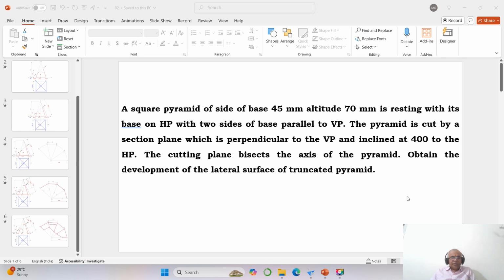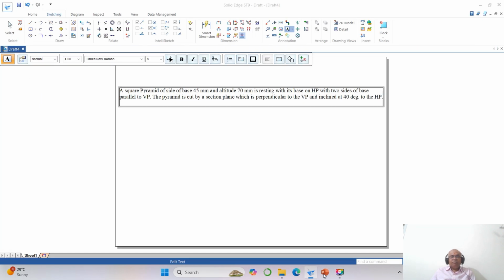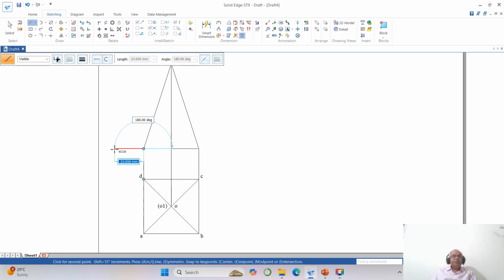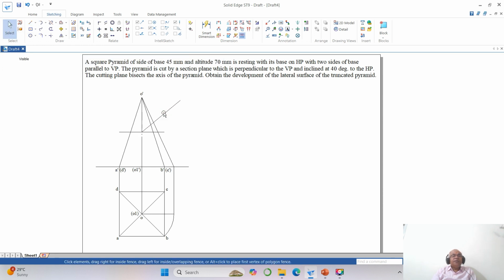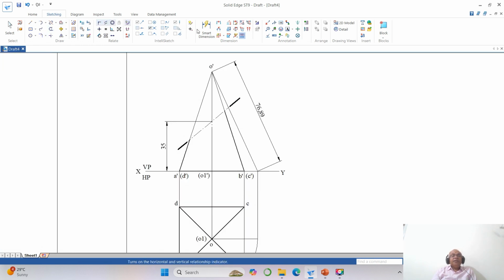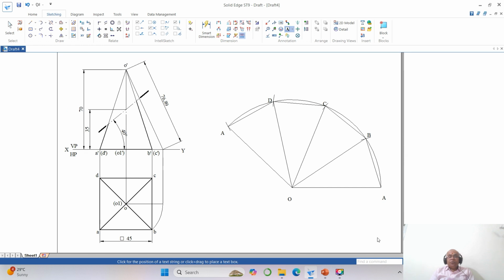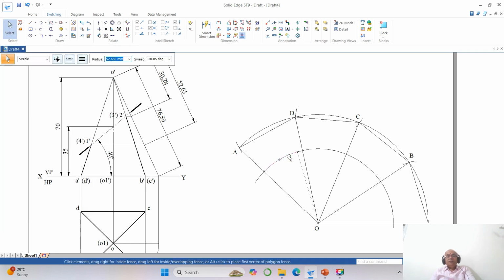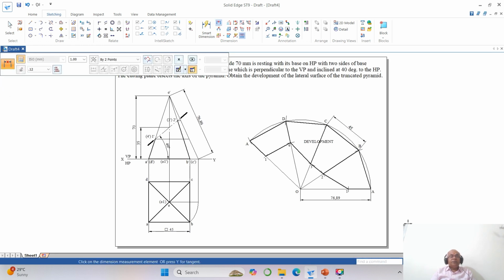183 Square Pyramid Dev Solving by SE sw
A square pyramid is resting with its base on HP with two sides of base parallel to VP. The pyramid is cut by a section plane which is perpendicular to VP and inclined to HP. Develop the lateral surface of the truncated pyramid by using solid edge software.